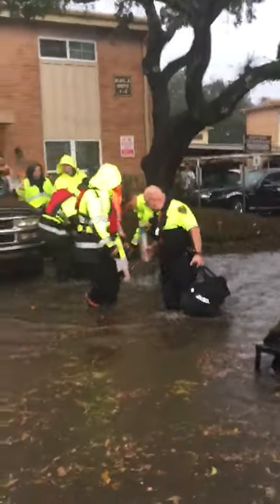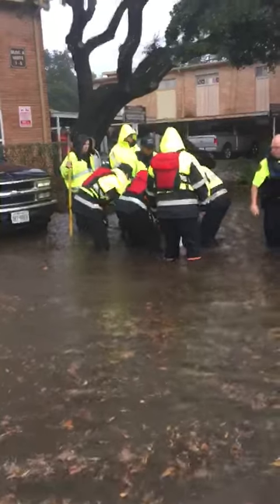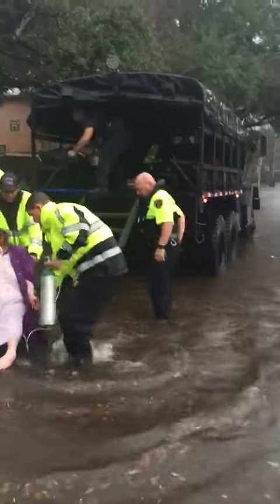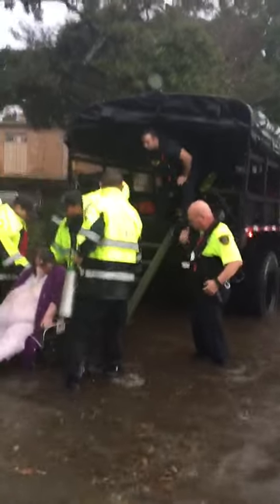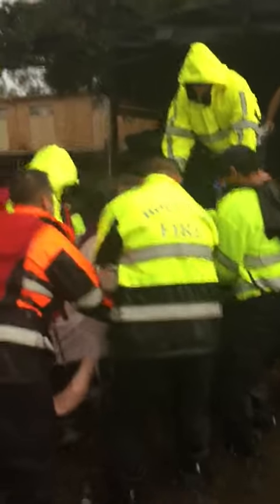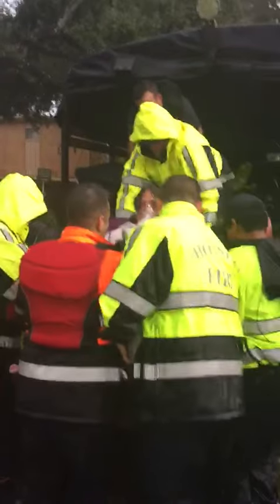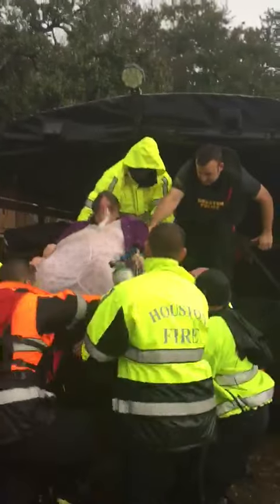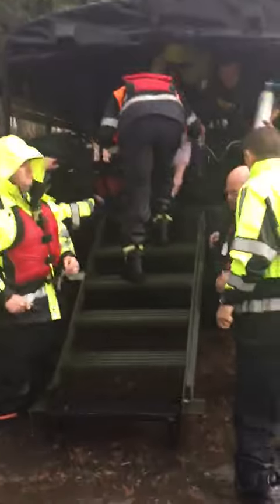HPD Officers Perform Water Rescue | Houston Police Department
Today (January 18), HPD officers performed a high water rescue for a female trapped inside her apartment and were able to successfully transport her to an area hospital.

Produced by:
JKS
Public Affairs Division
Houston Police Department